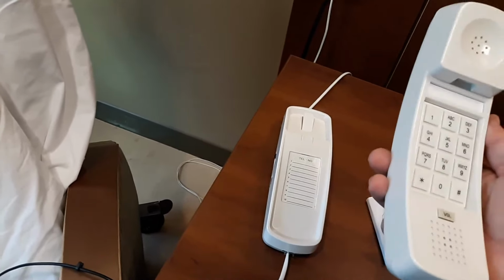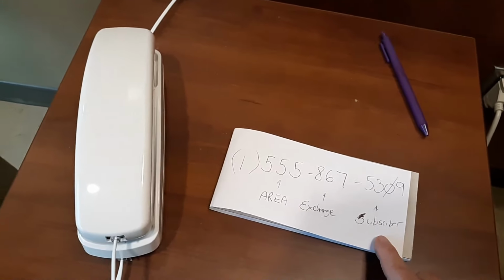How to Make Telephone CALL with Landline Home Phone (Push Button Local Long Distance International)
To make a local or long-distance phone call using a landline house phone, follow these steps in the United States:
Making a Local Call
Pick up the receiver: Ensure you hear a dial tone.
Dial the local phone number: Enter the 7-digit phone number without the area code.
Example: If you're calling 555-1234, just dial that number.
Note: In some regions, dialing the area code (even for local calls) may be required due to area code overlays.
Making a Long-Distance Call (within the same country)
Dial the long-distance code: This is usually 1 in many countries like the U.S. and Canada.
Dial the area code: Enter the 3-digit area code of the recipient.
Dial the 7-digit phone number: Enter the phone number.
Making an International Call
Dial the international exit code: In the U.S., this is 011.
Dial the country code: Each country has a unique code (e.g., 44 for the U.K., 91 for India).
Dial the area code (if applicable): Some countries require an area code, while others don’t.
Dial the phone number: Enter the remaining part of the phone number.
Additional Tips
Check for any fees: Long-distance or international calls can incur additional charges.
Operator assistance: For help, you can dial 0 to reach an operator who can assist with the call.
Let me know if you need any further clarification!